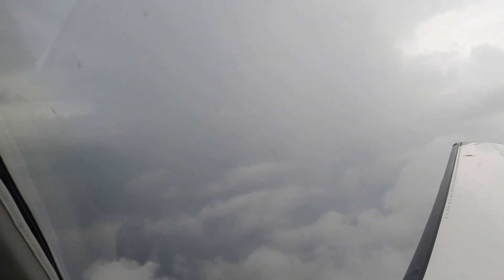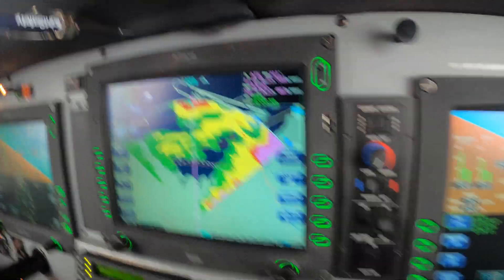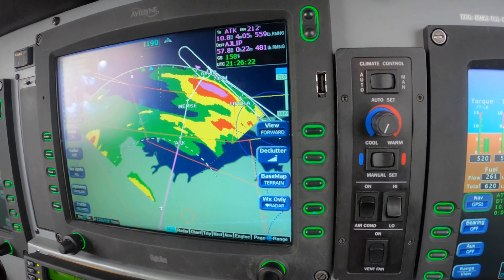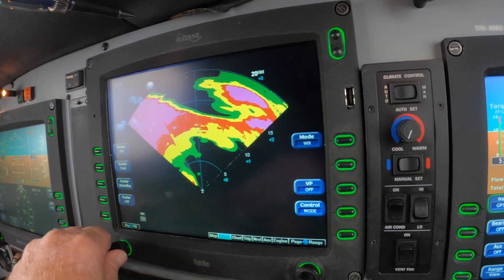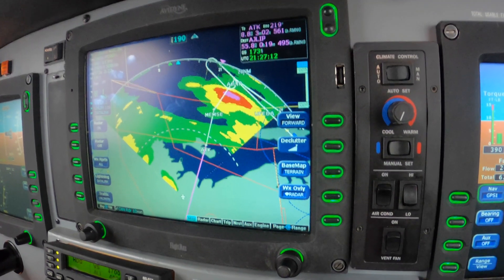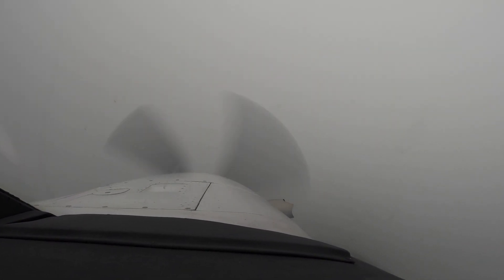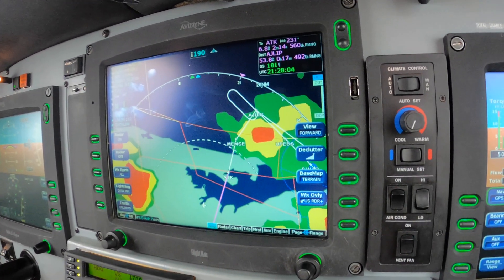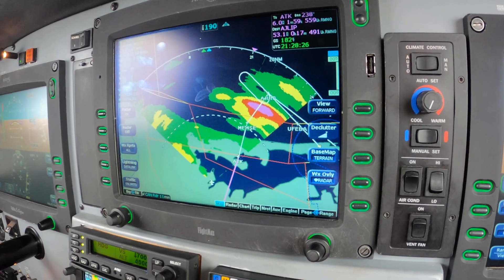Tactical Use of Weather RADAR in a PA46 Meridian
Ride along with Master Instructor Dick Rochfort on an in-flight demonstration of the Ride along with Master Instructor Dick Rochfort on an in-flight demonstration of the techniques and procedures for flying the RNAV approach in an Avidyne equipped Piper PA46 Meridian using Color Weather RADAR. Dick uses proper call-outs and well documented, disciplined procedures to ensure the safety of this challenging flight. Dick Rochfort is a full-time pilot trainer specializing in the Piper PA46 M600, M500, Meridian and Mirage aircraft. He provides pre-purchase valuation, training, corporate service and expert witness services worldwide.